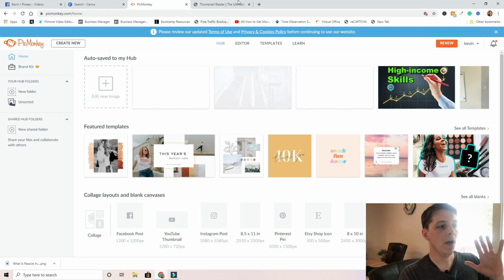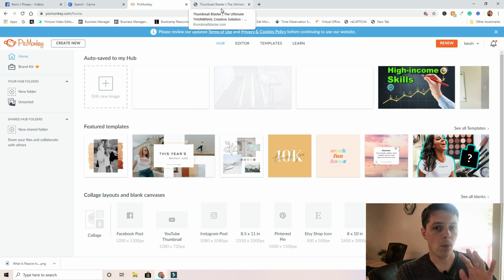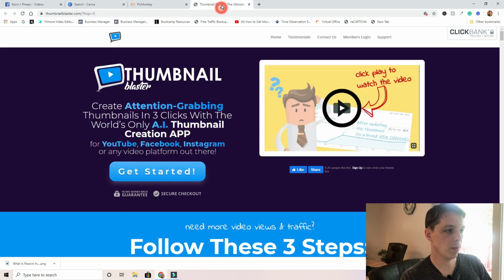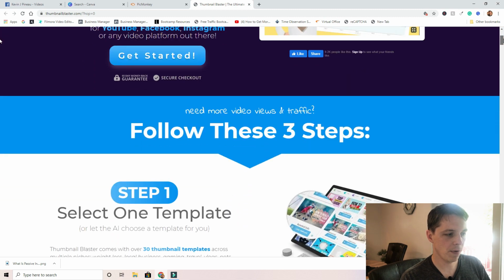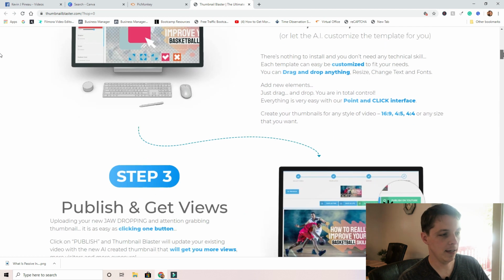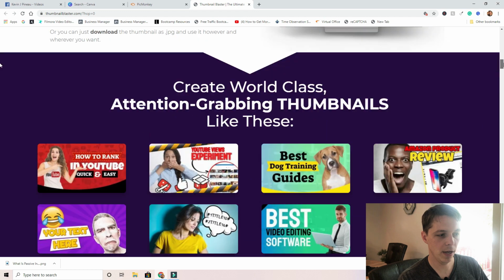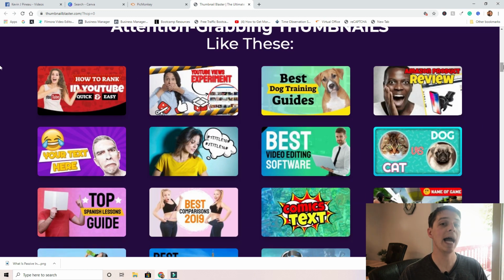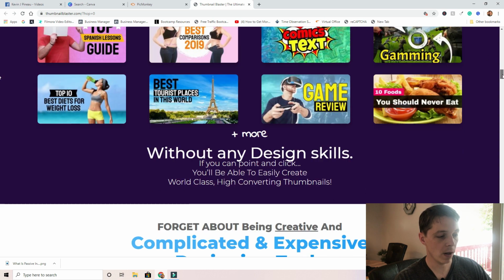Custom Thumbnails to FACEBOOK VIDEO!…QUICK & EASY!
Facebook video thumbnails are it! Learn How To Add A Custom Thumbnail On Facebook Video To Get More Clicks, Watch Time, Followers, Even Leads So You Can Automate The Growth Of Your Facebook Page, Youtube Channel, Or Online Business.

3:21 Get Canva for Custom Facebook video Thumbnails
3:44 Get Picmonkey to create a thumbnail for Facebook
4:04 Get Amazing Thumbnails With Thumbnail Blaster Here

✔️Free All-in-one Online Business Builder Trial
Kevinsaidtrythis.com